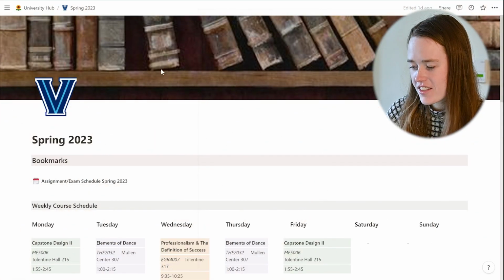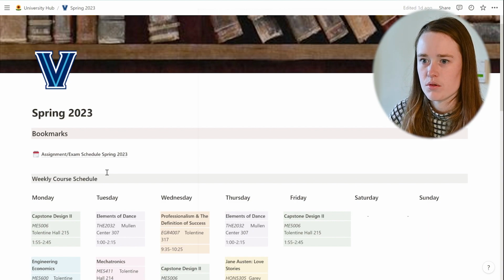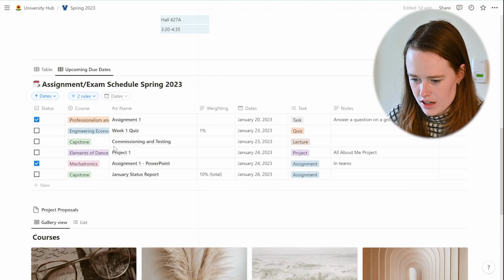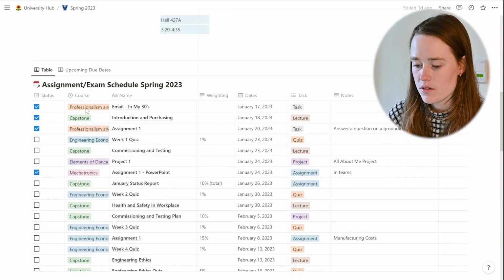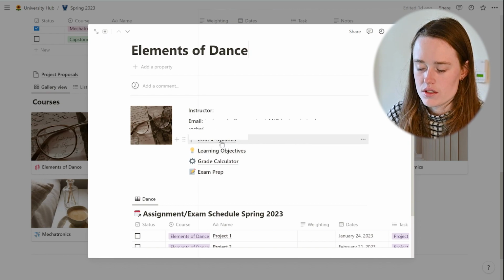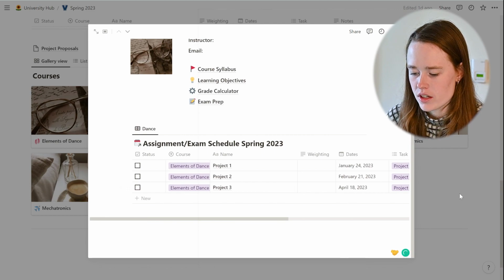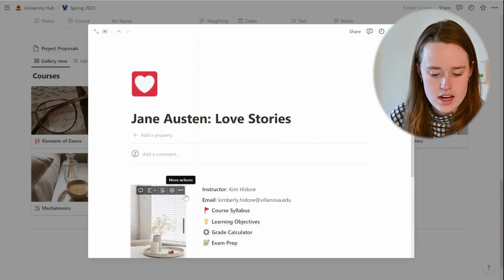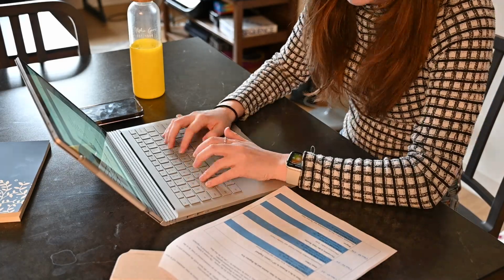Spring Semester 2023 Reset with Me | Notion, Goodnotes, Digital Declutter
In this video I'm setting up everything that I need to be organized in my spring 2023 semester (aka my final semester of college EVER)! I use Notion for the majority of my organizing as well as Goodnotes to take notes in class. I also just do some digital decluttering in this video.
xxx
Zoe

FAQ✨✨✨
Where are you from? --- I am from England but grew up in the US (hence the weird accent!)
What are you studying? --- I am majoring in mechanical engineering and minoring in business and mechatronics at Villanova University
What camera do you use? --- Nikon Z6 II, Canon G7X Mark III